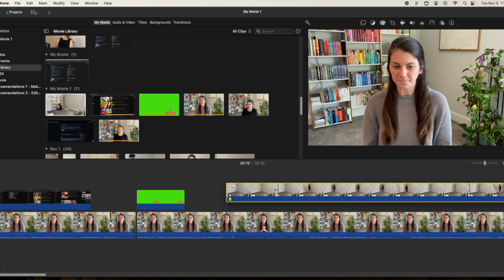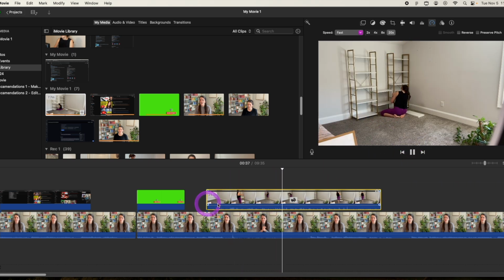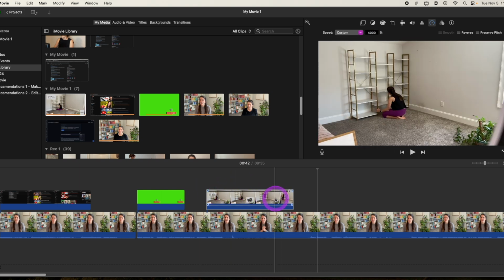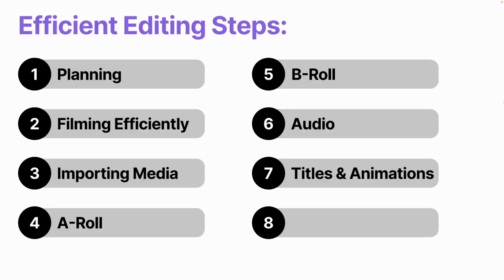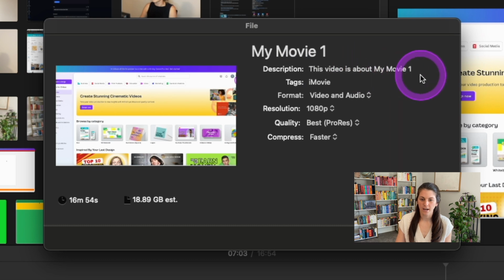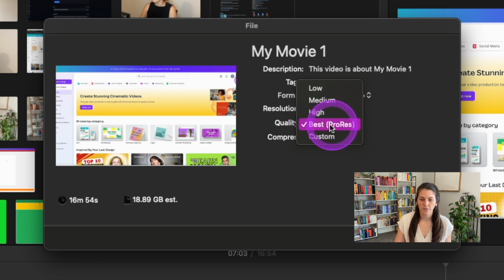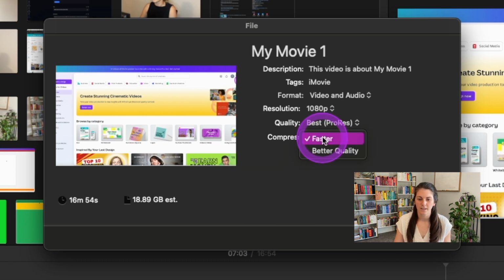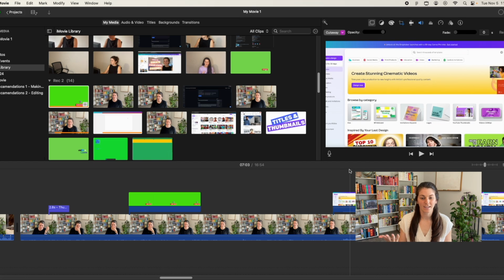iMovie Tutorial for Beginners: Editing My First YouTube Video! (2024)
Feeling overwhelmed by video editing? Worried you don’t have the skills or time to make your videos look great? Don’t stress! In this beginner-friendly tutorial, I’ll show you how I edit YouTube videos in iMovie in under an hour! This step-by-step guide covers everything from basic iMovie use to overlaying B-Roll and animations.

Whether you’re brand new to iMovie or looking for quick ways to improve your videos, this tutorial has you covered. Plus, I’ll share the pros and cons of iMovie, and why I plan to try new editing software soon as I level up my skills.

Timestamps:
00:00 Intro
00:36 Planning
01:18 Filming
01:34 Importing Media
02:36 A-Roll
03:39 B-Roll
07:00 Audio
08:38 Titles & Animations
09:48 Exporting
10:32 Conclusion